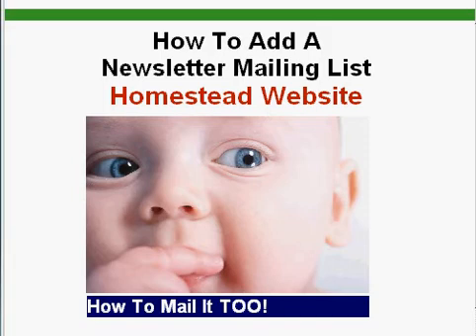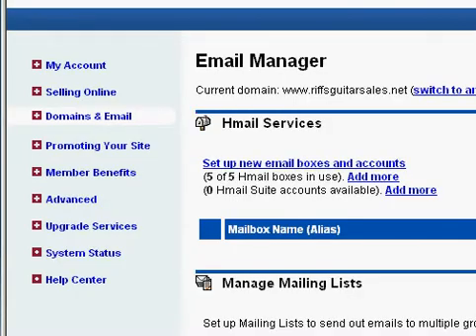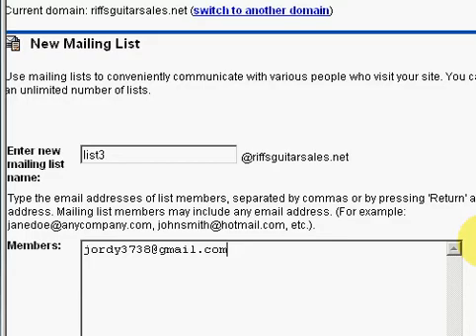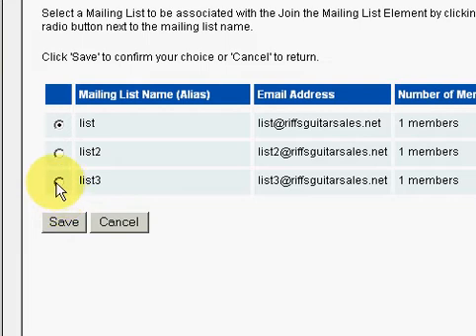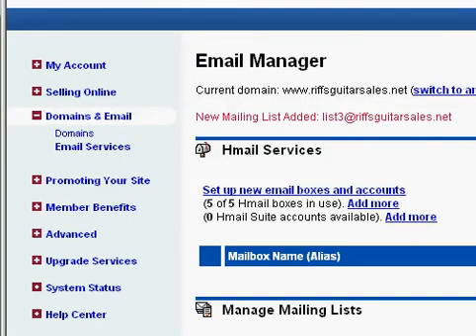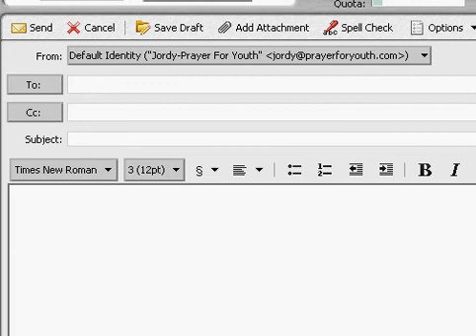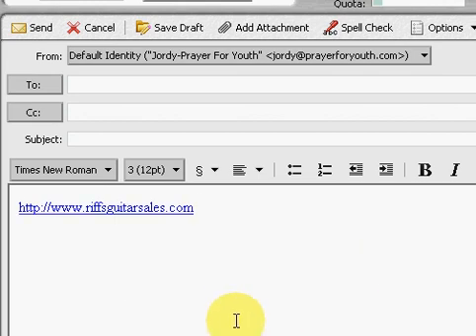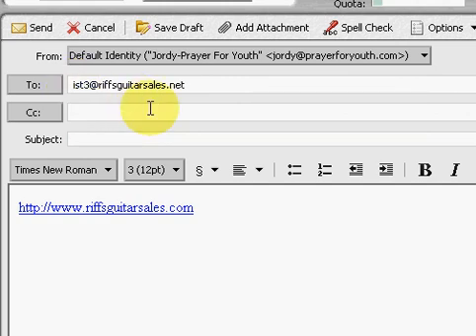How To Add Newsletter Mailing List Homestead Websites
The first step in creating (or, adding) a newsletter mailing list for a Homestead website will be to create a master file for your subscribers email addresses to go into. To add  this storage file for news letter subscribers we must first log into the main account for your services, not the site builder account. On the left side click on where it says Domains & Emails. Then on the next page left click on Manage email services. Next select the  website that you want the mailing list to be associated with. You may have two options, 1) create an email 2) Create mailing list. To finalize the newsletter email subscribers storage file click on save.

Now login to the Homestead websites site builder program and left click on view communications tools elements. The first option in the drop down menu is join this mailing list left click this option. A window will open giving you choices  for which domain mailing list that you want to attach (or, link) the icon to. Now, select your site where you created the newsletter subscribers storage file at. An icon will now be added to your Homestead website page for newsletter sign ups. When they enter the information it will automatically be stored into the mailing list file that you created in  your main account or in step one of this lesson. You have just finished the first stage of how to create a newsletter mailing list for  a Homestead website.

How to send an email to your  Homestead websites mailing list subscribers

1)Log into your Hmail email account
2)Left click on options at the top right
3)Select Format as HTML this will make any http: URLs active links that can be clicked on.
4)In the To section enter the name that you gave your newsletter subscribers mailing list file.
5)Add the URL of the website page that you want all of the recipients to go to.
6)Click Send and your finished

That's how a newsletter is added to a Homestead website or a mailing list is formatted. Remember if you have any difficulties at all the phone tech support is incredible for this company. Never hesitate to give them a call when you are having difficulties.